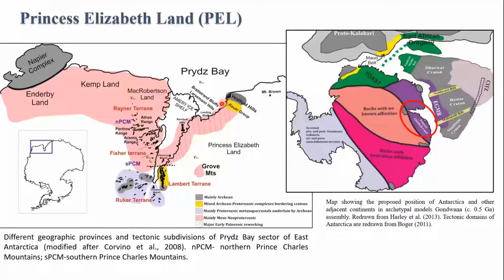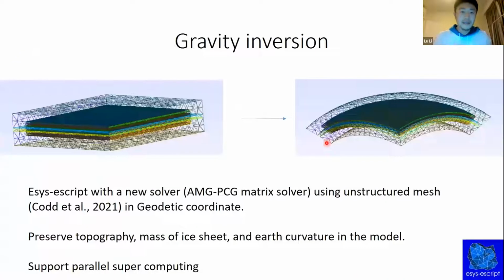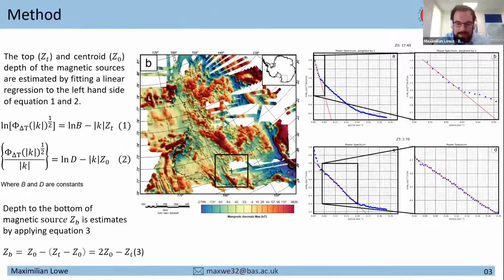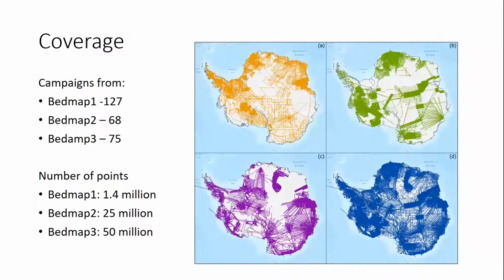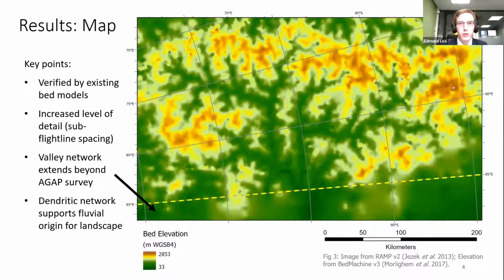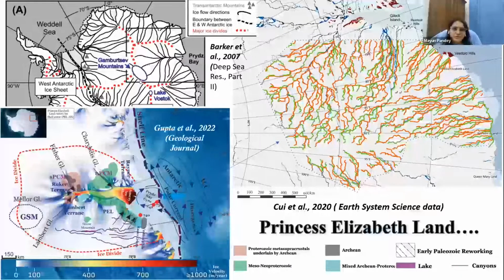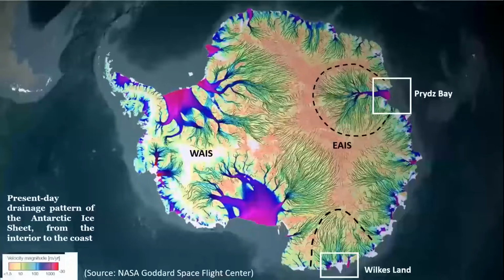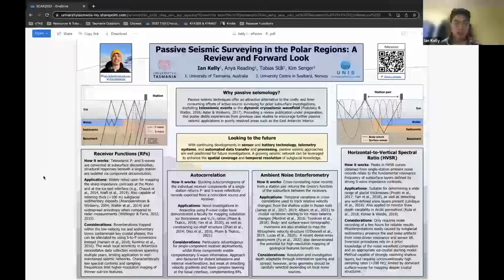Sub-ice geology and east Antarctic Ice Sheet EAIS stability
Convenors: Stewart Jamieson, Mathieu Morlighem, Emma Mackie, Mayuri Pandey

The stability of the East Antarctic Ice Sheet (EAIS) has significant implications for potential changes in sea level, both in the past and in the future. However, there are considerable challenges to quantifying changes that have occurred, or that will occur. This session aims to explore how our understanding of the subglacial geological boundary conditions (e.g. topography, lithology, earth structure, slip conditions etc.) can be used to assess the stability of the EAIS. Over the last decades, extensive datasets have been collected relating to the subglacial topography, geological structure and lithology of East Antarctica through a combination of geophysical surveying, offshore provenance studies, and direct access drilling. Numerical ice sheet models interact with the geological boundary conditions through a combination of sliding law and basal friction parameterizations. This session aims to examine model and data limitations that hinder the linking of geological conditions with ice sheet model simulations, and to identify ways to better connect models and subglacial geological data. We encourage contributions that use any data or model approach to explore subglacial geological conditions and consider EAIS stability.